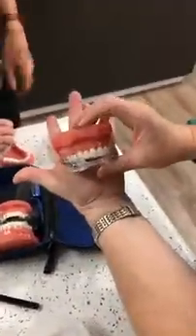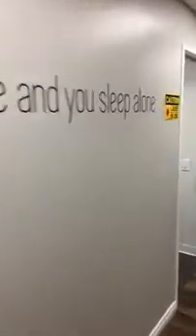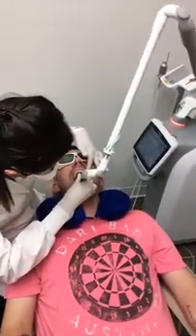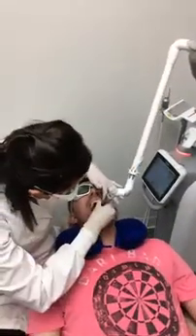NightLase®-Laser Snoring Treatment In Action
Wondering if a snoring laser treatment is right for you? Want to see how it really works?